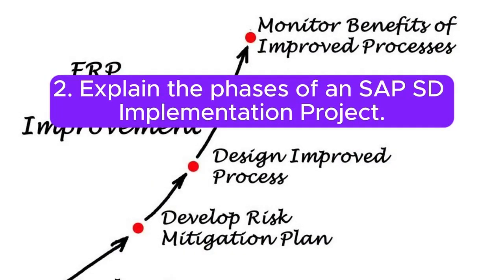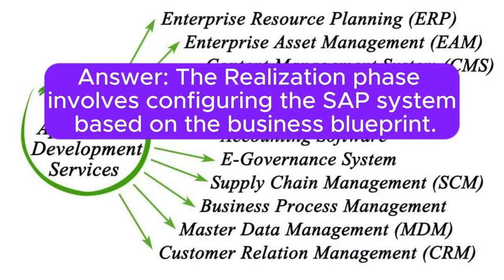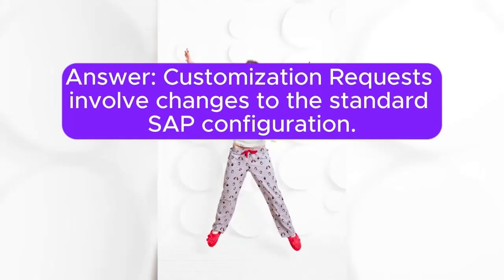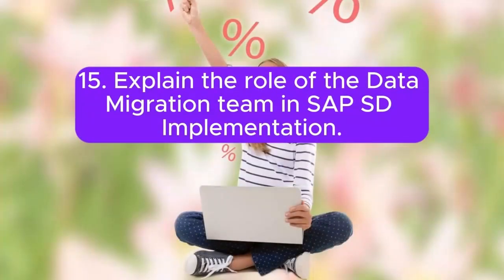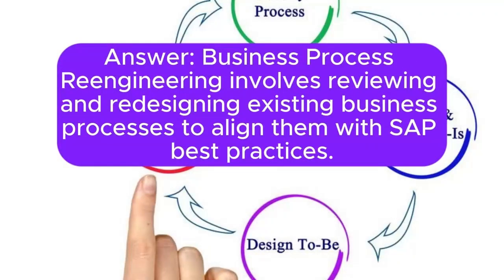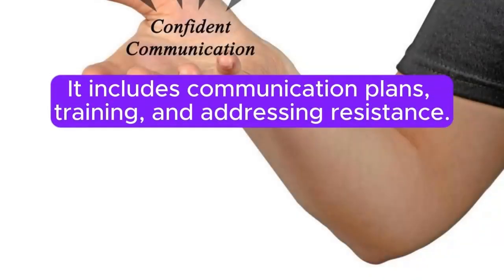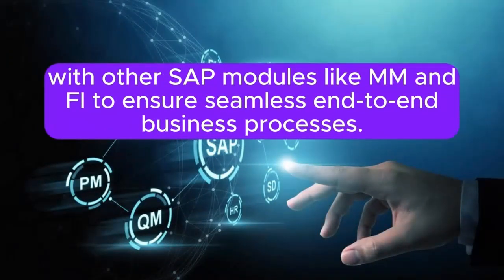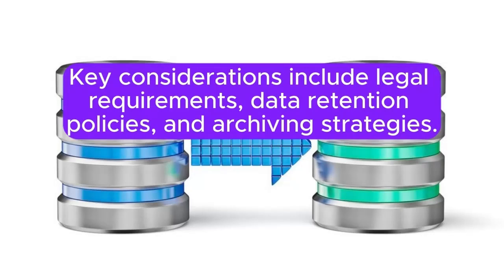"SAP SD Implementation Project", Most Asked Interview Q&A of IMPLEMENTATION PROJECT in SAP SD !!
ALL Types of Most Asked Interview Q&A (Scenario-Based, Technical-Based, Behavioral-Based, Generally Most Asked, Real-World Problem-Solving, System Design, Most Asked IMPLEMENTATION PROJECT Related Interview Q&A and Most Asked SUPPORT PROJECT Related Interview Q&A ) Required for your "SAP SD (Sales and Distribution) Consultant" Interviews are here. You people can download ALL PDFs in a single ZIP file from below Link:

"sap hana" interview questions and answers for freshers
"sap hana" interview questions and answers for experienced